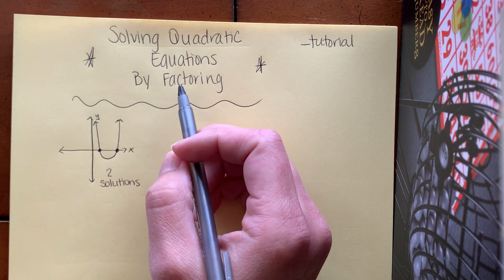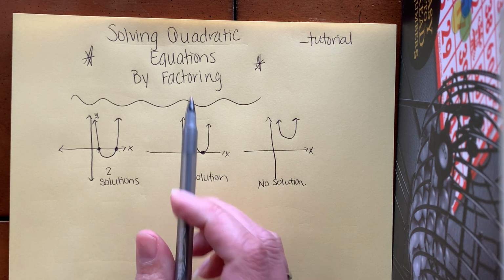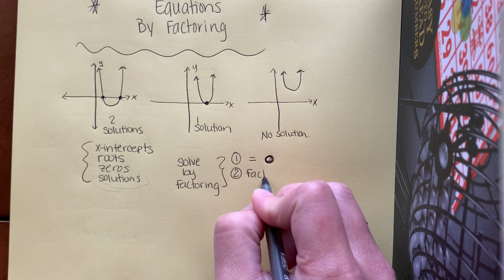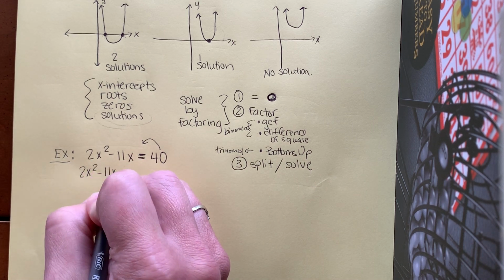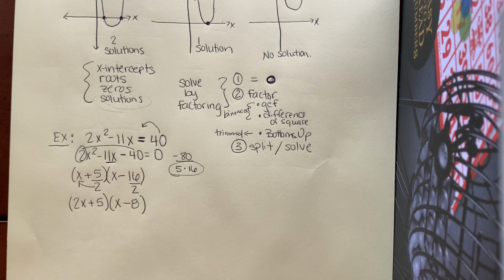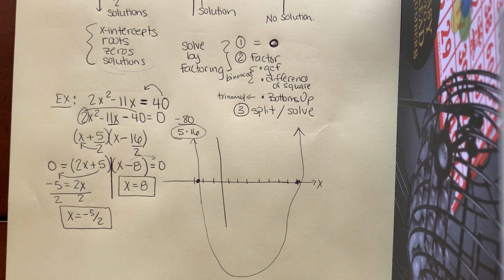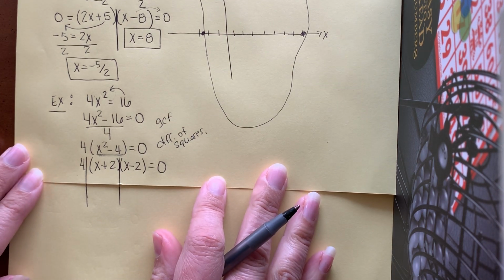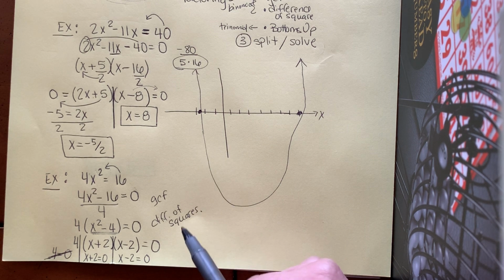Solving Quadratics by Factoring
quick tutorial on how to solve a quadratic by factoring